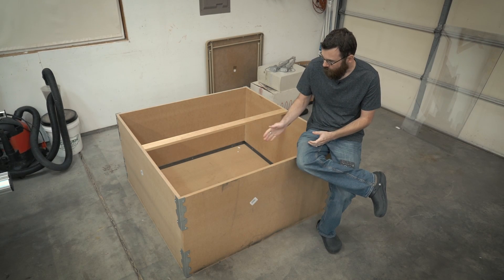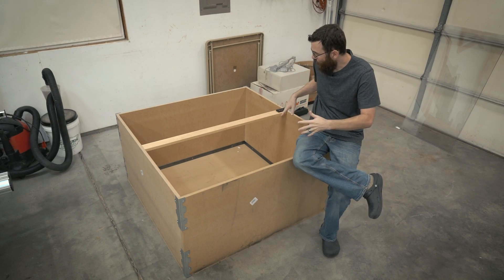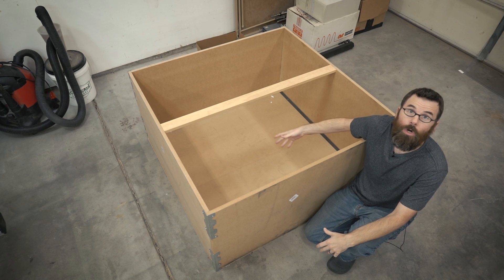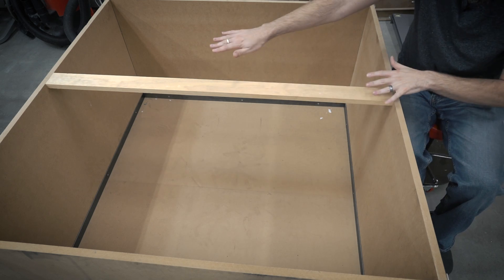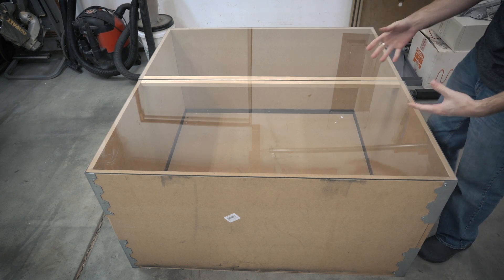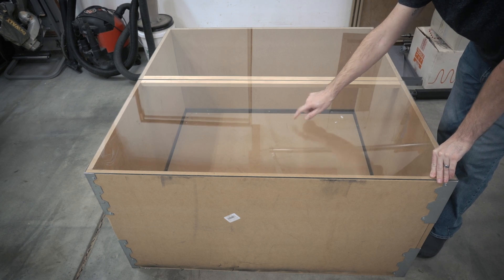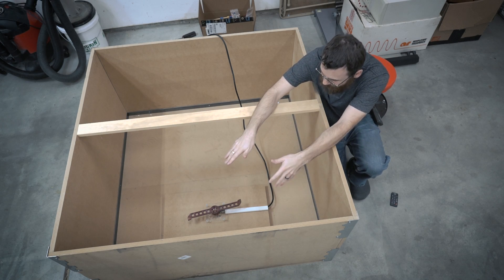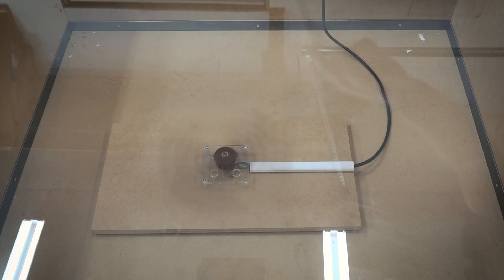Battlebots Safety Test Box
Safety is often overlooked when building combat robots.  In this video I show you my test box which is useful for testing motors, weapons, and drive systems.  You too can build your own!

These are the corner brackets I used